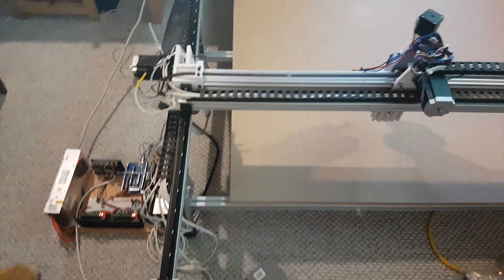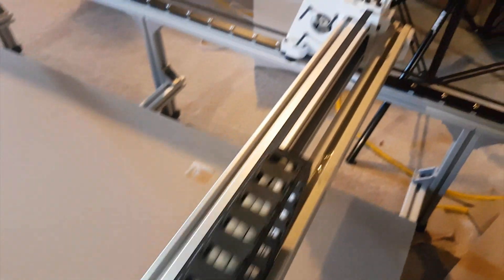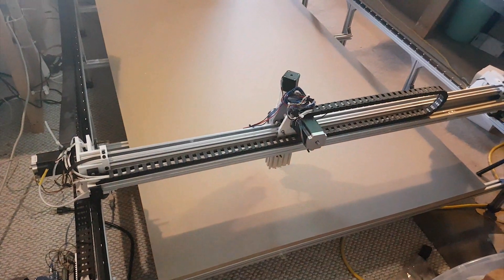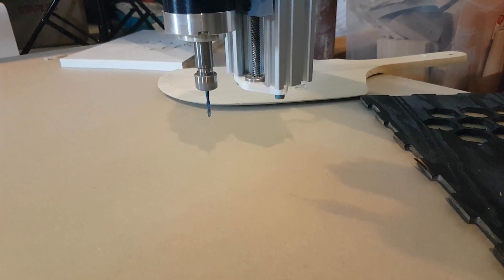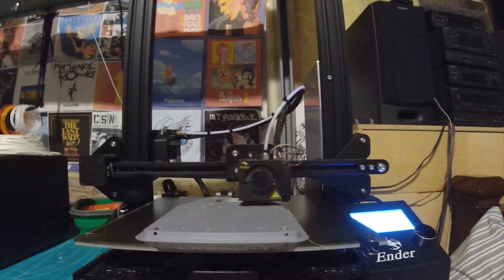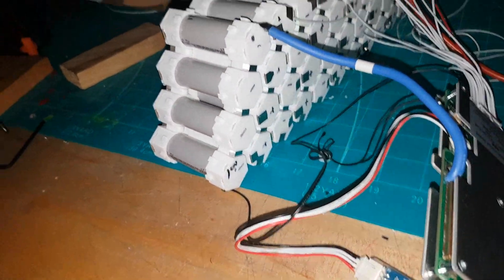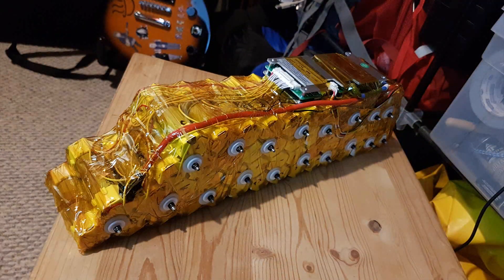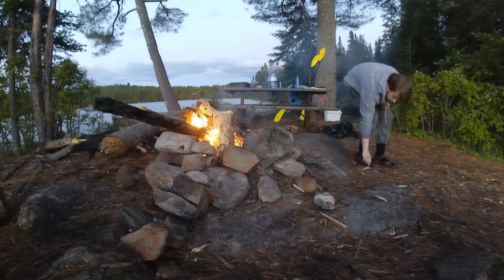3D Printed Massive CNC Machine, Weldless E-Bike Battery, and More!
An update video on a few projects you can expect to see more on in the coming weeks/months! I am just finishing up the build of a highly customized Plastic Monstrosity 4 x 8 CNC machine, made out of 3D printed parts, Openbuilds Parts, and 3030 Aluminum Extrusion. I will use this machine to cut the plywood for the Tiki 30 Catamaran, my Dinghy build, among other projects. As well, I showcase some clips of a 3D printed, weldless, modular, e-bike battery design I created that is build out of recycled 21700 Tesla Lithium Ion Cells. I also have a short video in the works of a short canoe trip at Canisbay Lake in Algonquin park from last spring.

Thank you very much to SpiffCow for designing the Plastic Monstrosity which I used many parts of for this build